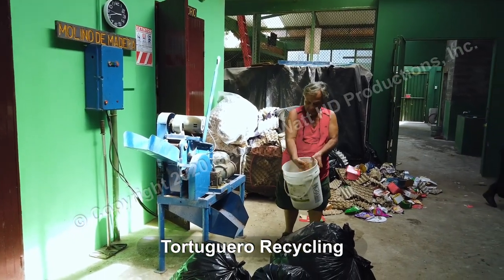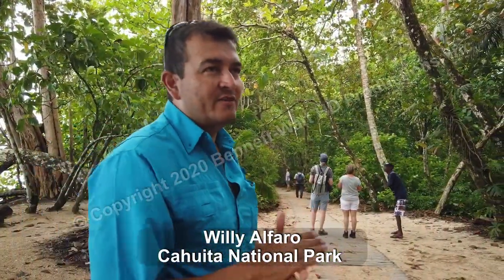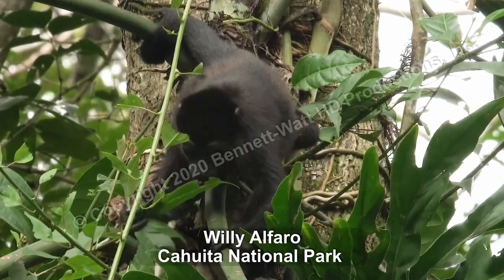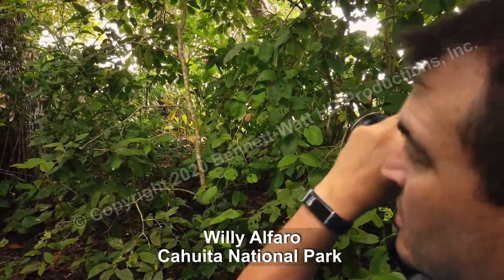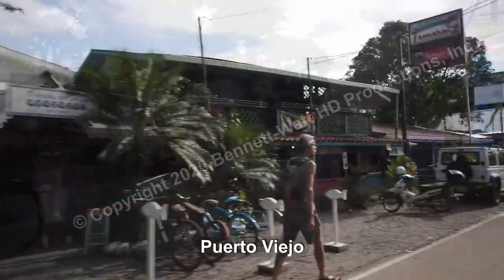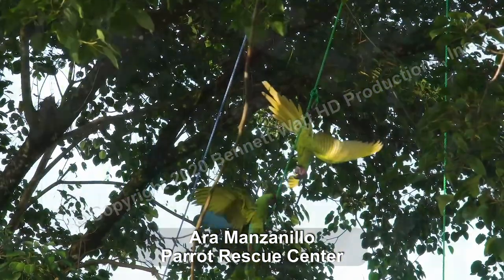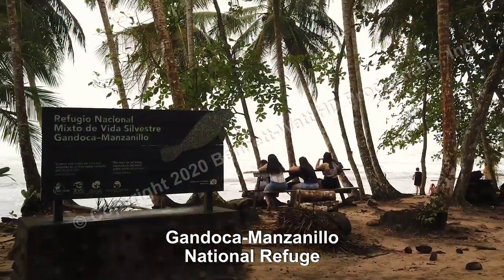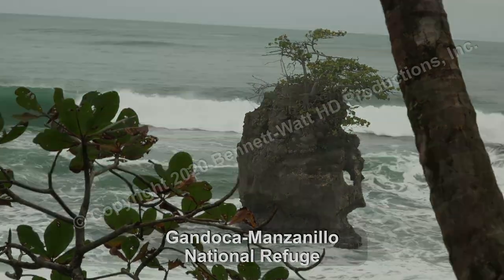Discoveries Costa Rica Caribbean Coast Trailer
Discoveries Costa Rica: Caribbean Coast

Experience the beauty and wonder of Costa Rica's Caribbean coast in this stunning new documentary.
From the lush rainforests of Tortuguero National Park to the beaches of Cahuita, Puerto Viejo,  and Manzanillo, this film takes you on an unforgettable journey.

You'll see everything from Howler Monkeys,& Eyelash Pit Vipers to colorful Great Green Macaws.

Whether you're a nature lover, an adventure seeker, or simply curious about this amazing part of the world, Discoveries Costa Rica: Caribbean Coast is a must-see.

Here are just a few of the things you'll see in the film:
* Tortuguero National Park: This vast wetland is home to a wide variety of wildlife, including sea turtles, monkeys, crocodiles, and birds.
* Cahuita National Park: This park is known for its beautiful coral reefs and white-sand beaches.
* Puerto Viejo: This vibrant town is a popular destination for surfers and backpackers.
* Gandoca Manzanillo Wildlife Refuge: This refuge is home to a variety of wildlife, including monkeys, sloths, and birds.
* The town of Tortuguero: This small town is a great place to learn about the local culture and history and one of the best recycling programs in Costa Rica.